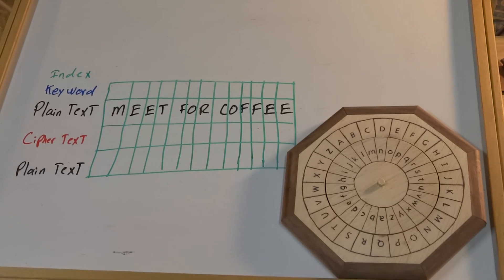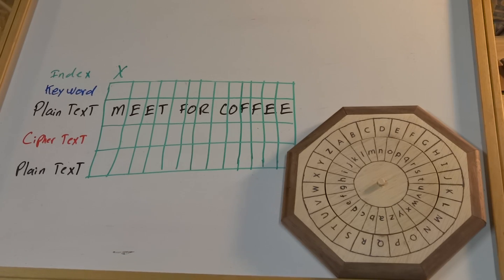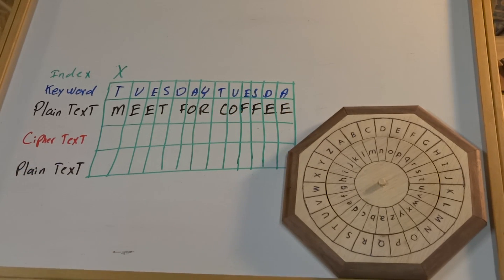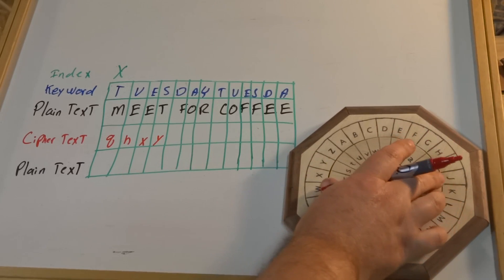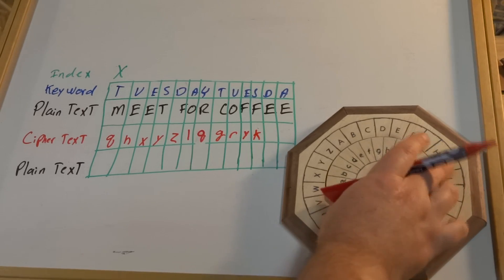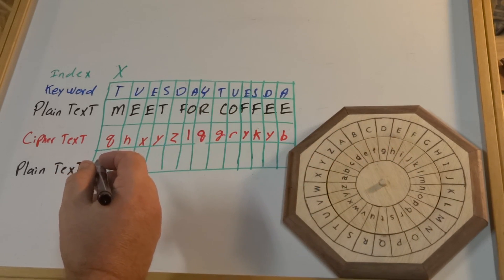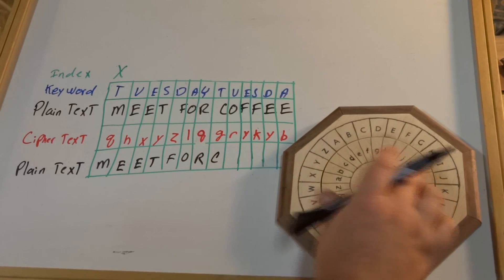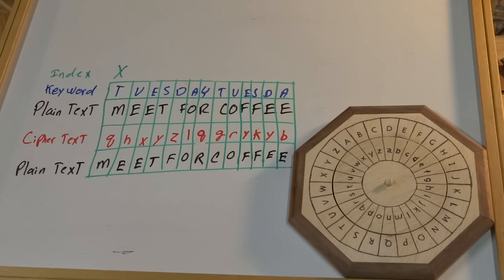Cipher Wheel 03 - Keyword Cipher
How to create a keyword cipher using the cipher wheel.  A keyword cipher is a more difficult cipher to create, but it is much more difficult to break.

Cryptic Woodworks Etsy Shop